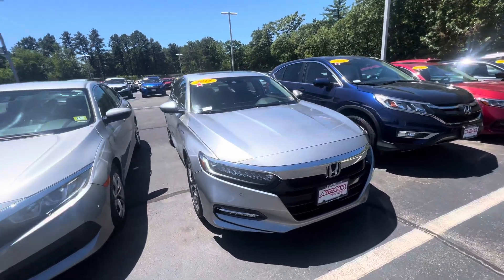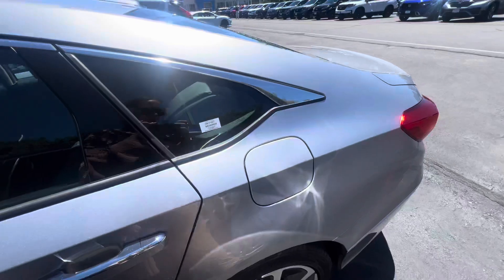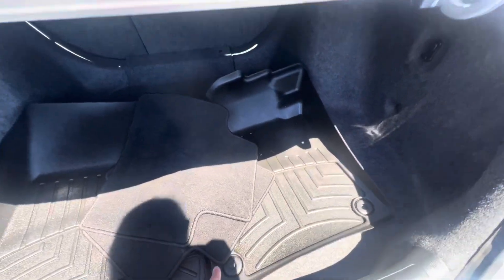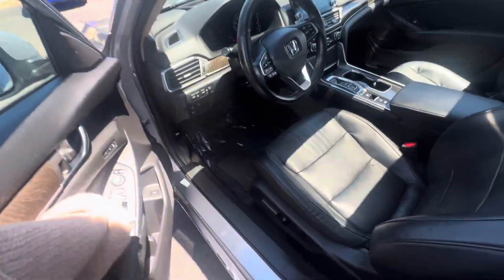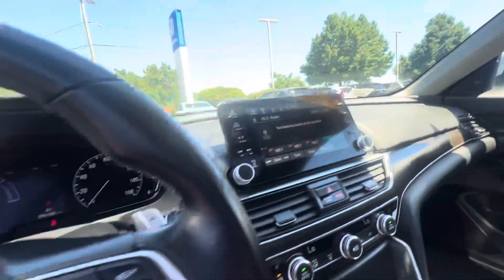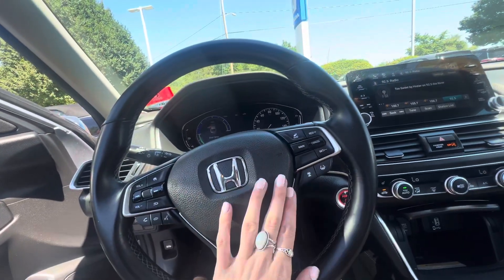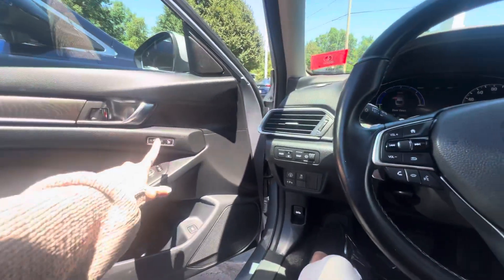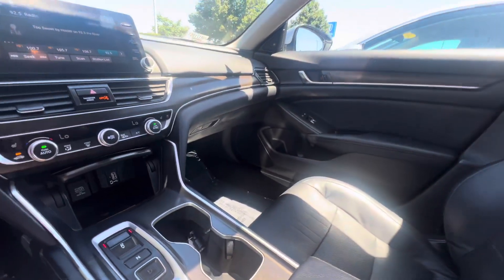Andy, check out the 2018 Honda Accord Touring Hybrid!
96108 miles
Good condition
Fully loaded
Programmable garage door opener and much more!

Thank you for your time and consideration.

Brittany Smith
Sales and Leasing Consultant
Autofair Honda